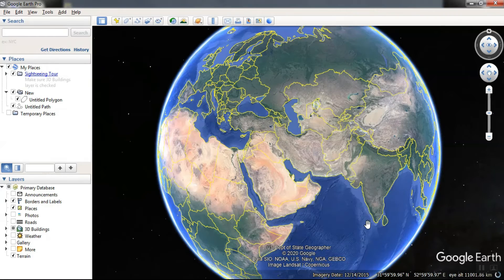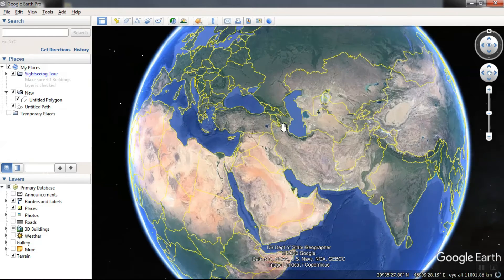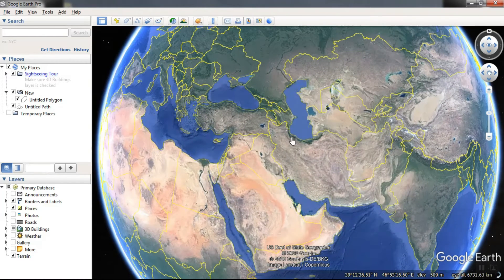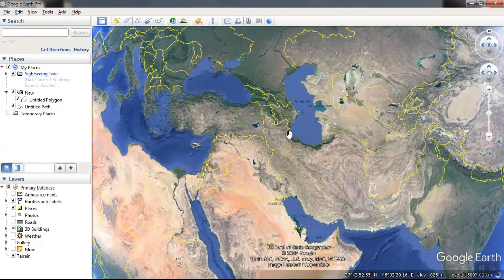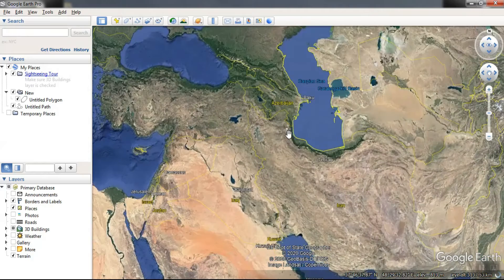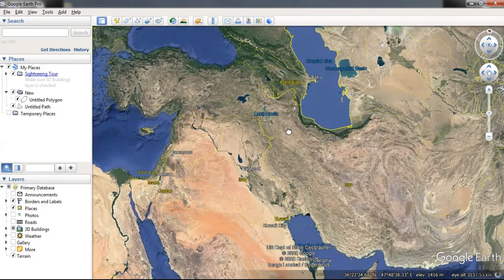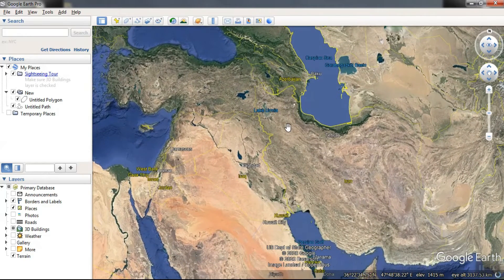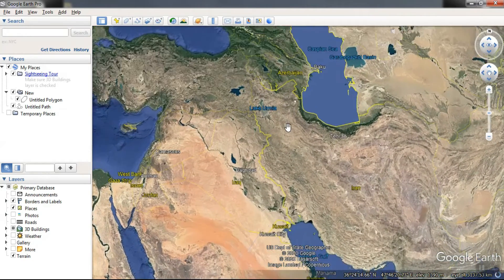Extract contour lines and DEM from Google Earth Pro to ArcGIS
A contour line is a line drawn on a topographic map to indicate ground elevation or depression. A contour interval is a vertical distance or difference in elevation between contour lines. Index contours are bold or thicker lines that appear at every fifth contour line. A digital elevation model (DEM) is a 3D computer graphics representation of elevation data to represent terrain, commonly of a planet, moon, or asteroid. one of the methods to generate DEM is contour lines that in this video has been covered to produce a digital elevation model. All of the procedure has been performed in Google Earth. Google Earth is a computer program that renders a 3D representation of Earth-based primarily on satellite imagery. if you have any questions about the video, you can ask in the comment section.